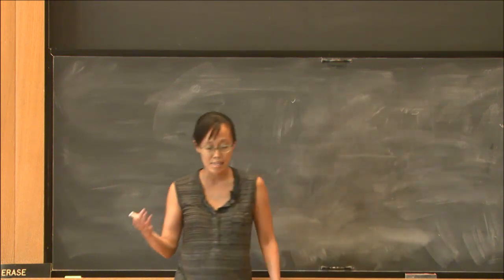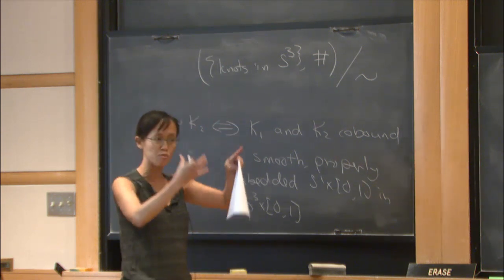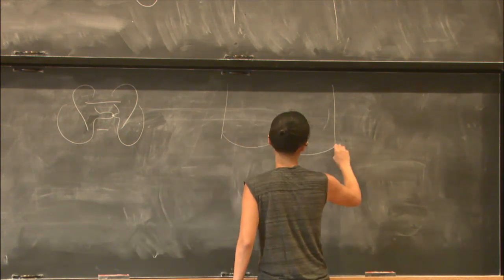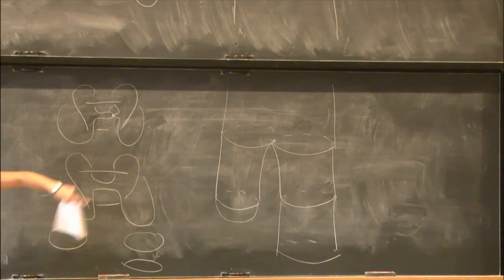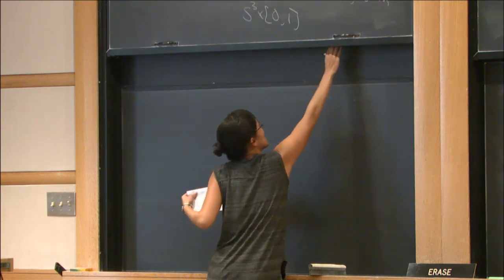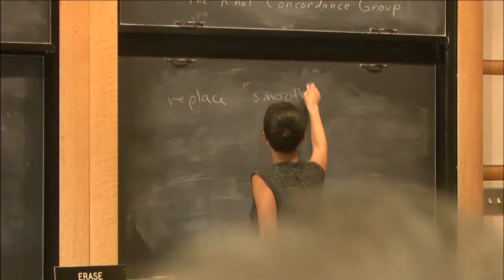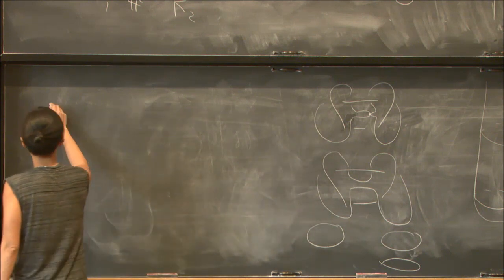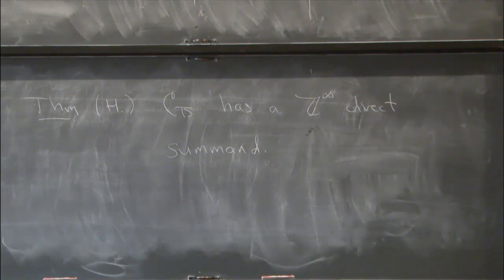Heegaard Floer homology and the knot concordance group - Jennifer Hom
Jennifer Hom - September 22, 2015